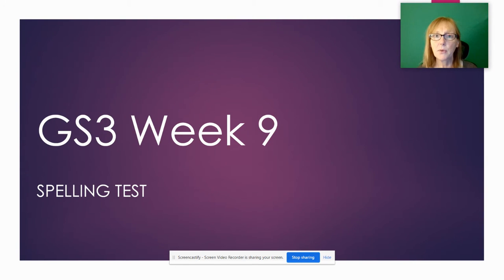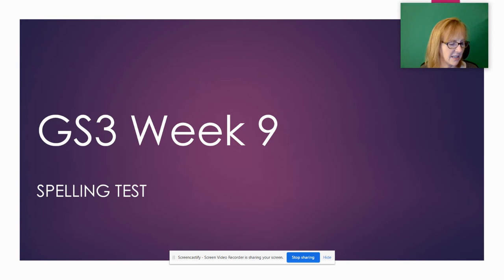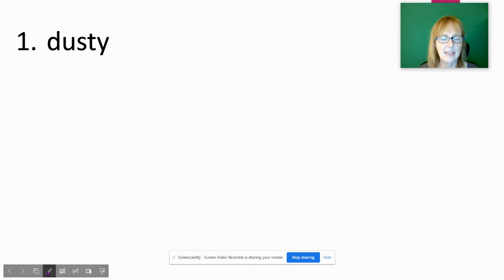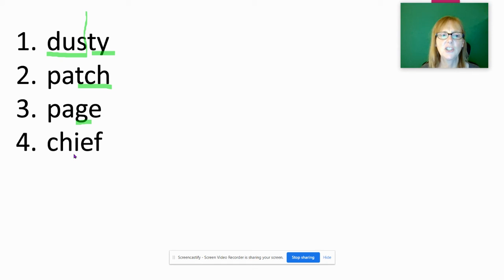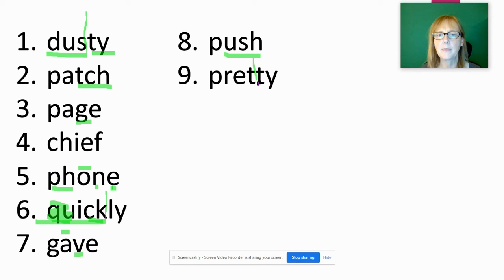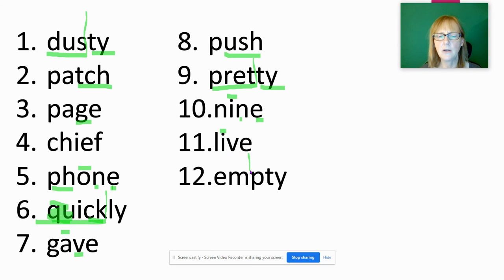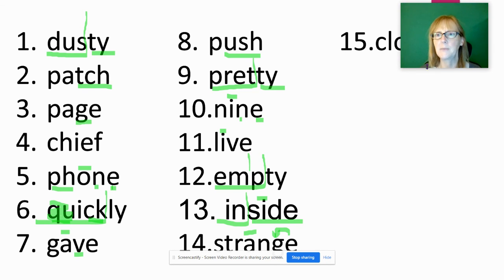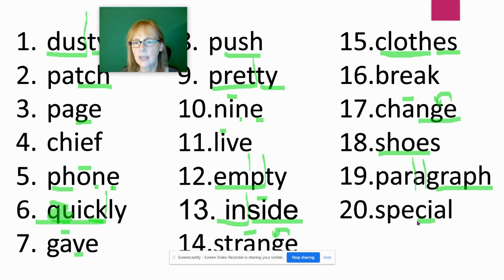GS3 Spelling Test Week 9